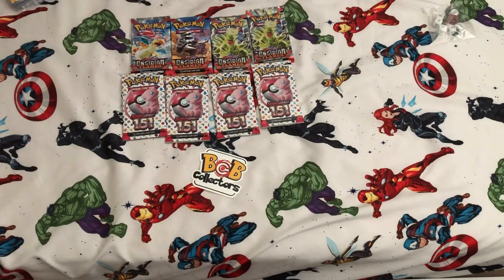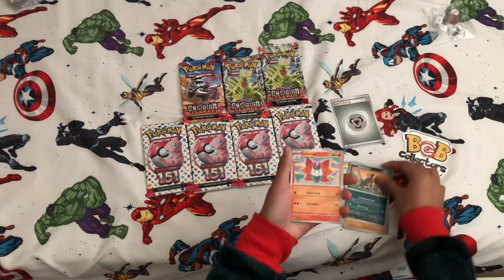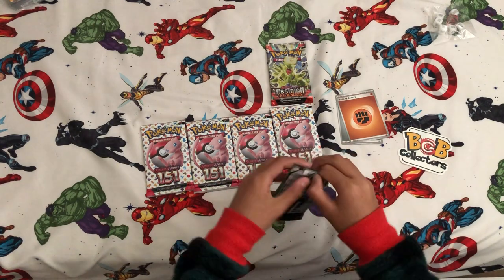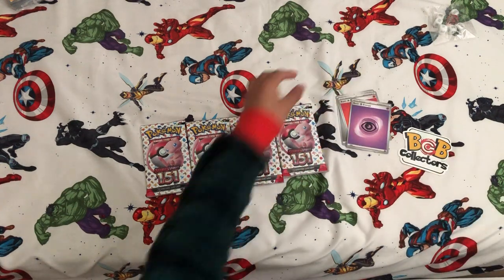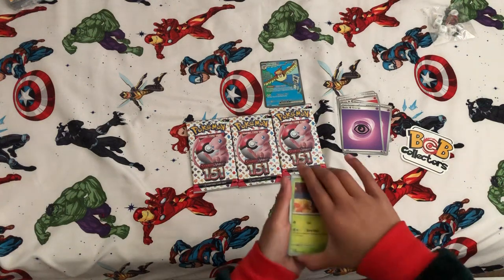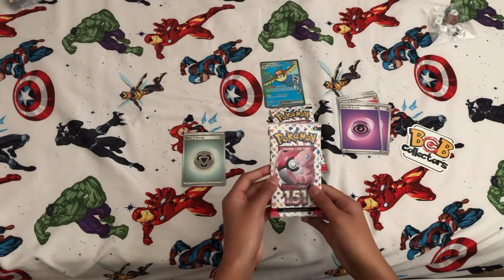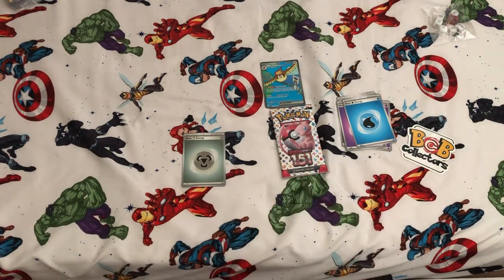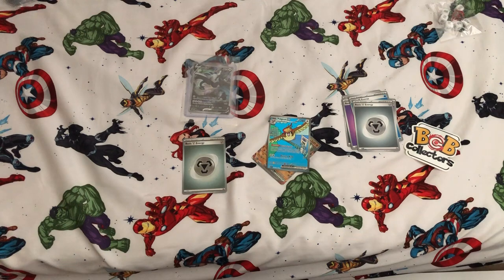Opening Part 2 of the BCB Collectors Mystery Box!!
Hello everyone and Merry Christmas! Today I’ll be opening the rest of the BCB Collectors Mystery Box! And again I highly recommend buying from BCB or a mystery box from him.